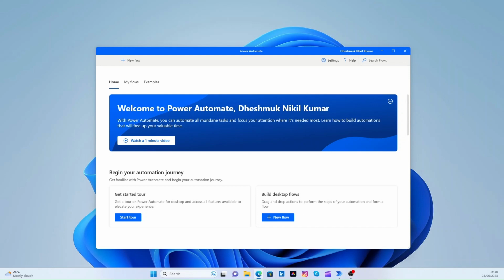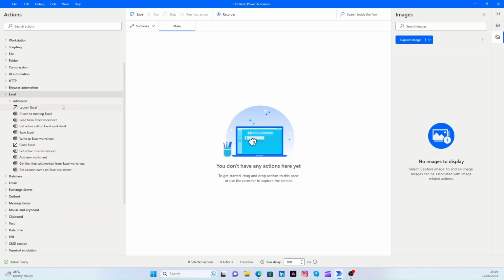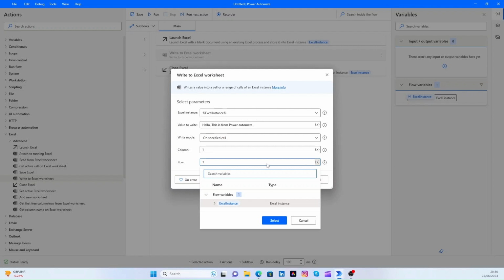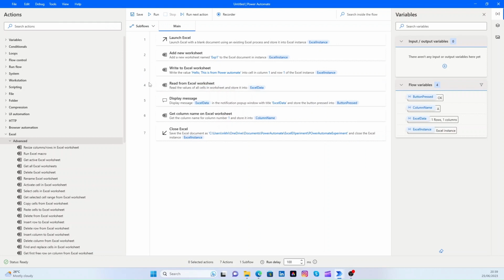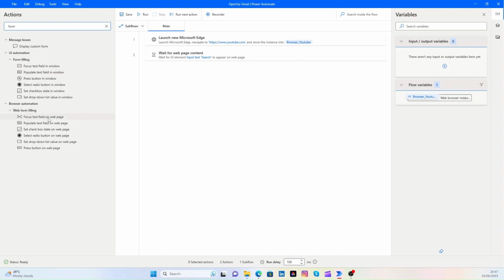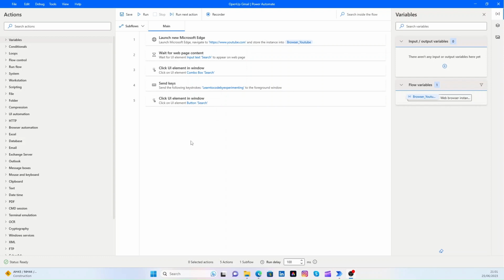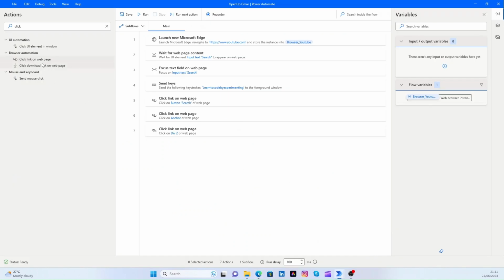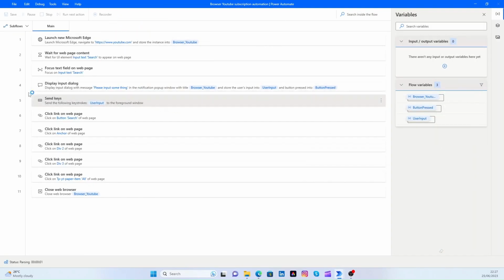Experimenting Basics on Excel, Youtube - Microsoft Power Automate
Welcome to our exciting video on automating Excel tasks using Microsoft Power Automate! If you've ever wished for a way to simplify repetitive tasks and streamline your workflows in Excel, you're in for a treat. In this video, we explore the power of Power Automate and demonstrate how it can revolutionize your Excel experience.

Join us as we dive into the world of automation, starting with an introduction to Power Automate. Learn how to create flows that connect different applications and services, enabling you to automate actions and trigger events seamlessly. We'll show you how to integrate Excel with other popular apps like Outlook, SharePoint, and more.

Discover the limitless possibilities of automating Excel tasks. From automatically saving and organizing files to extracting and importing data from external sources, we'll guide you through practical examples that will save you time and effort. Say goodbye to manual data entry and repetitive processes!

But that's not all! We'll also explore the power of notifications and alerts. Learn how to set up automated email notifications, enabling you to stay informed about important changes in your Excel spreadsheets. Never miss a deadline or critical update again!

Whether you're a business professional, data analyst, or spreadsheet enthusiast, this video is your gateway to unlocking the true potential of Excel automation.

Don't miss out on this opportunity to streamline your Excel workflows and take control of your time. Hit the play button now and discover the incredible world of automation with Power Automate. Let's automate, simplify, and excel together!